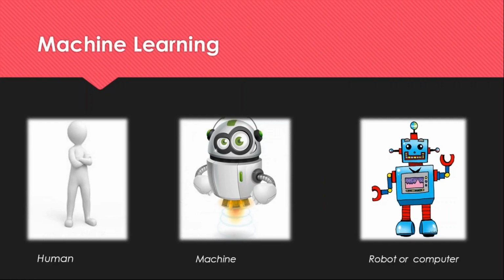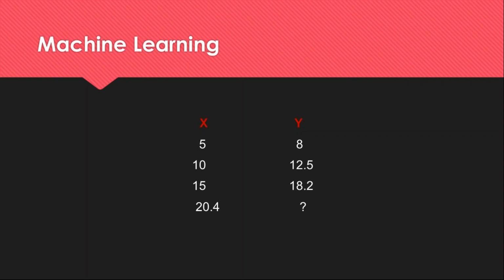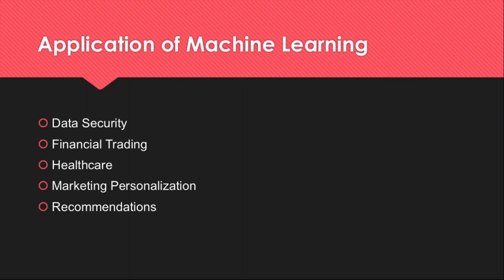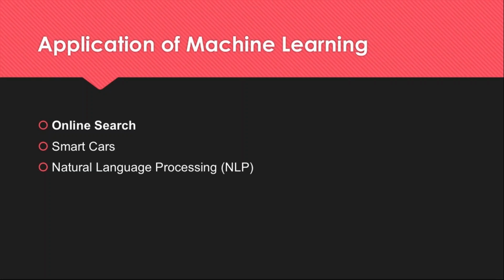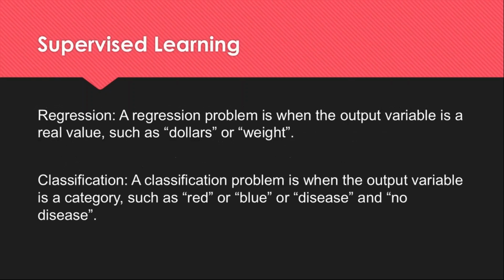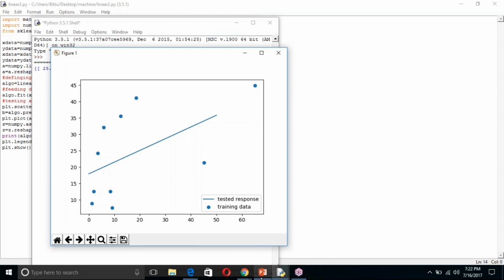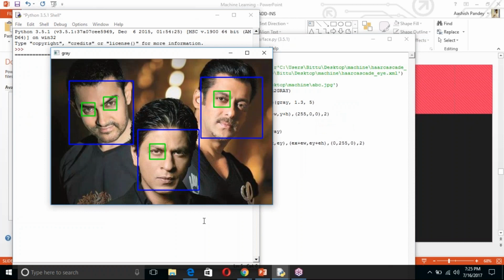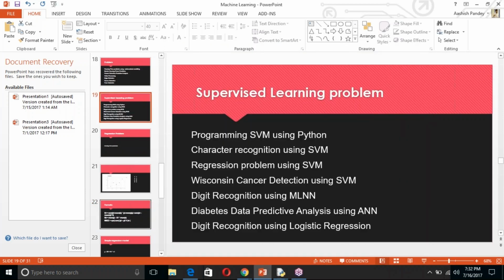Machine Learning online training | Machine Learning online tutorial for beginners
XoomTrainings offers interactive online training on Machine Learning, learn from best instructors at Affordable cost.
In this video you will learn what is machine learning and some examples of digit recognition
what is supervised learning / algorithms & supervised learning problem.